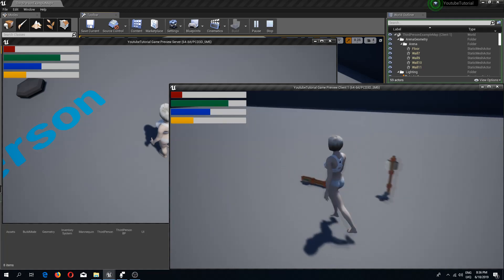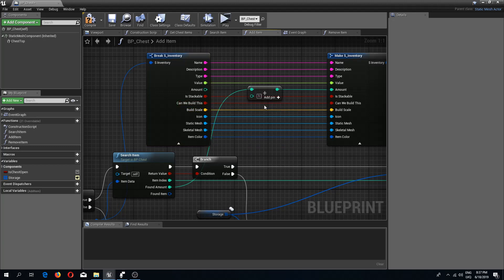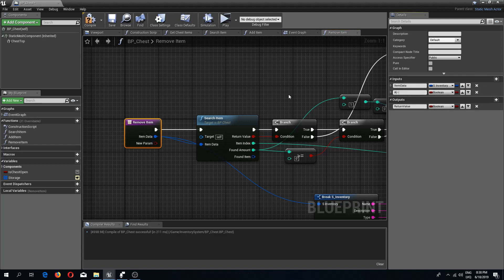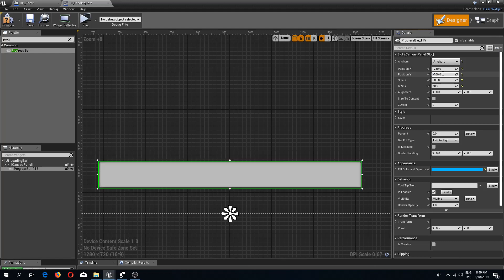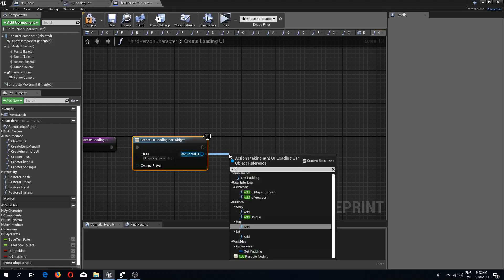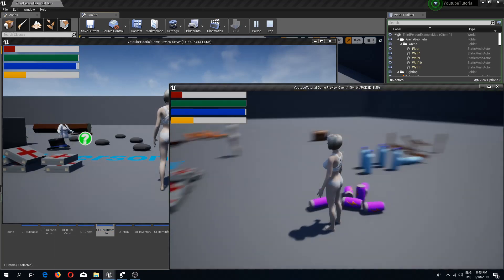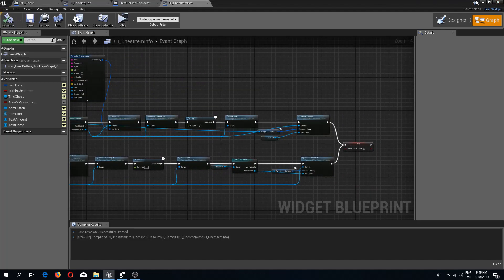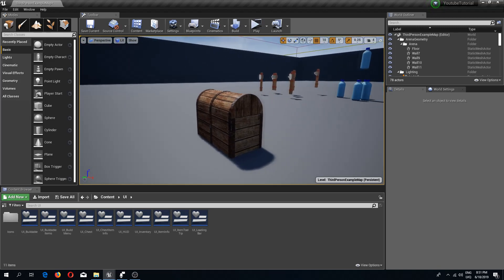UE4 Storage / Chest Multiplayer Tutorial Part 3 Remove Items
In this video we are removing items from our chest, back to our inventory